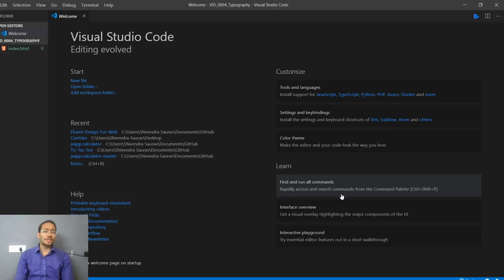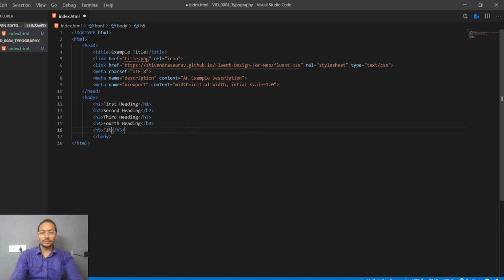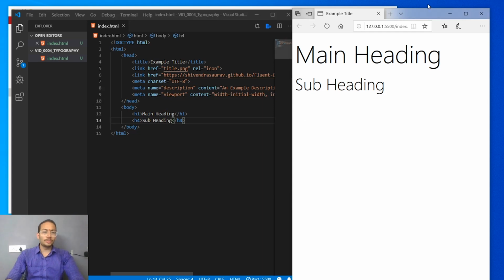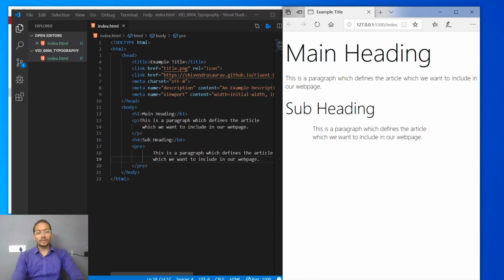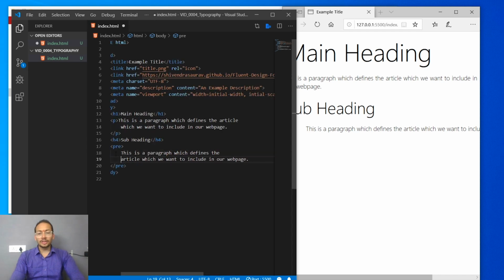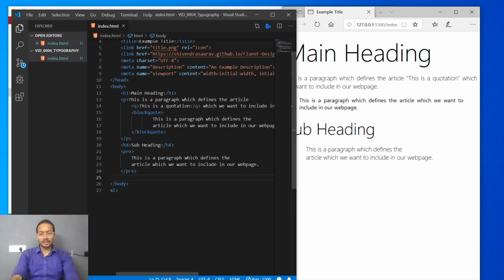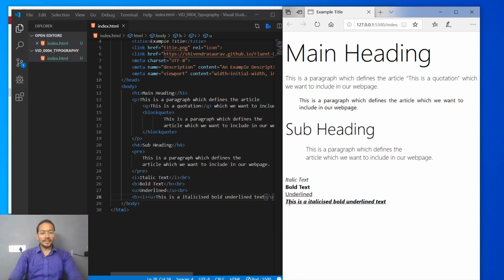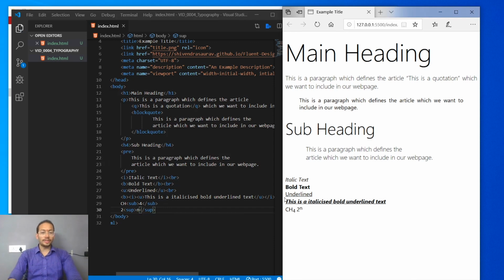Basics Of HTML - Typography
In this video we are going to learn about the basic typography we use in web pages, which includes Headings, Paragraphs, Quotations and Formatting.